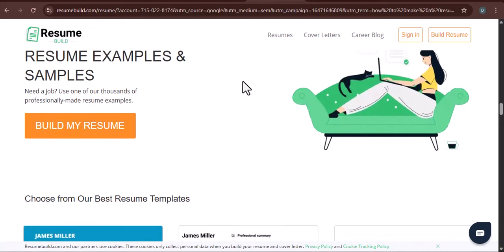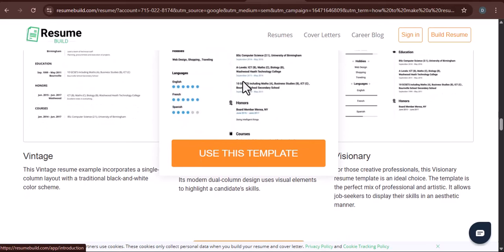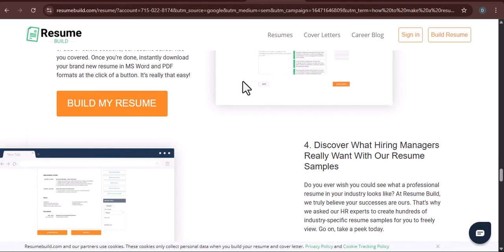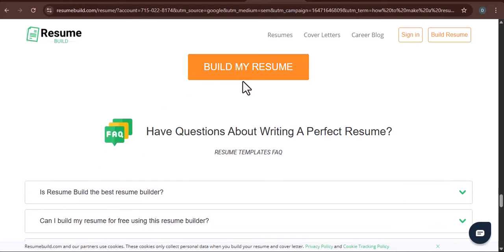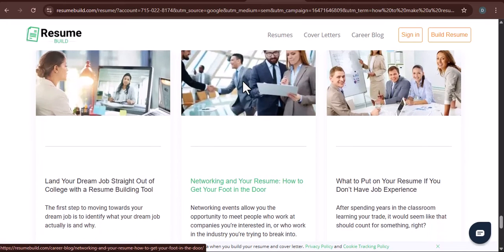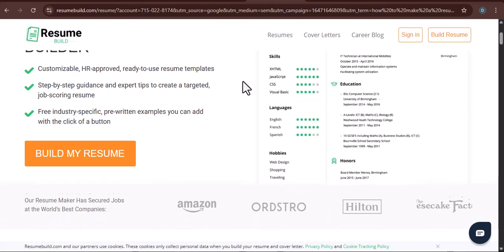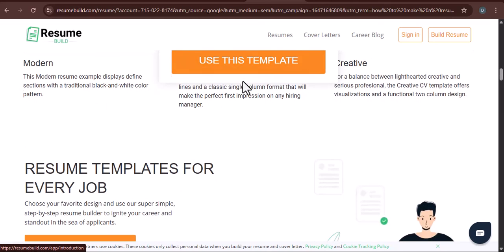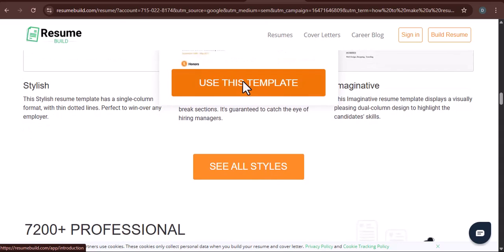how to download kickresume for free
In this video, you will learn about how to download kickresume for free

9 YouTube Channel Ideas to Help You Choose Your Own

✅IGNORE THIS
Related Search: